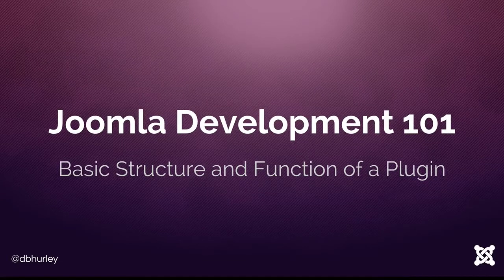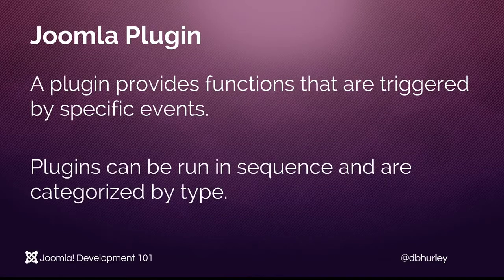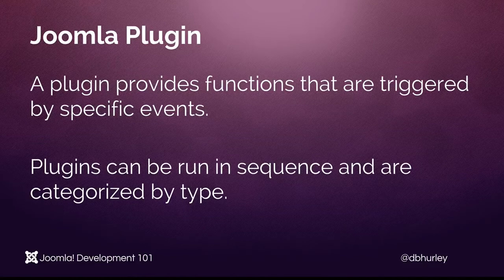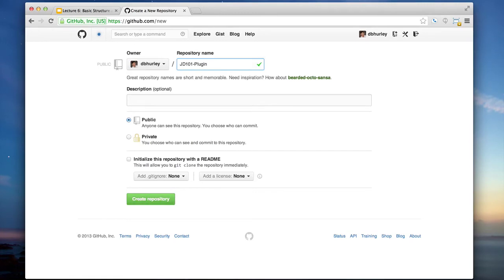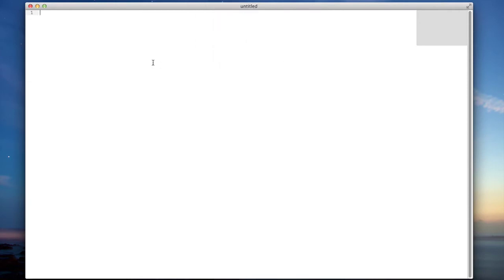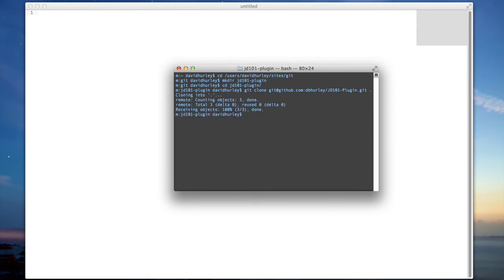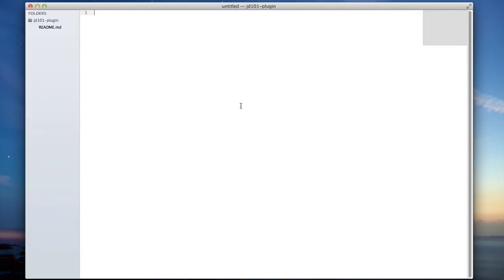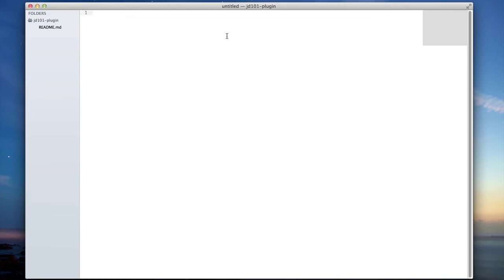Joomla Development Lesson 6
Joomla Development Tutorial - Starting plugin development. In this development tutorial we'll begin the process of creating our first Joomla extension. A simple Joomla plugin.